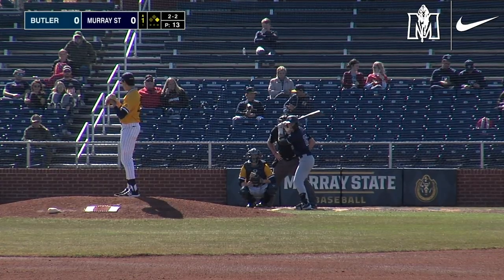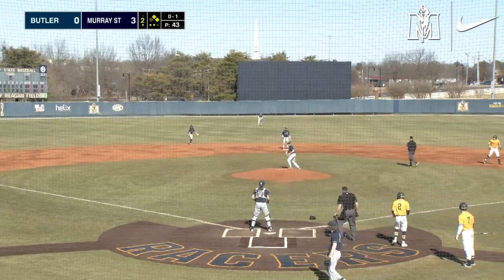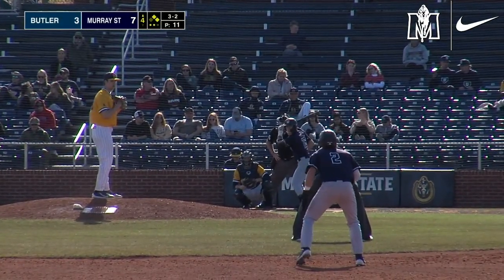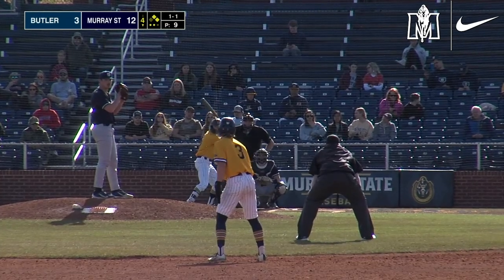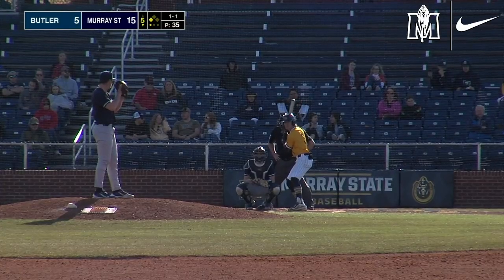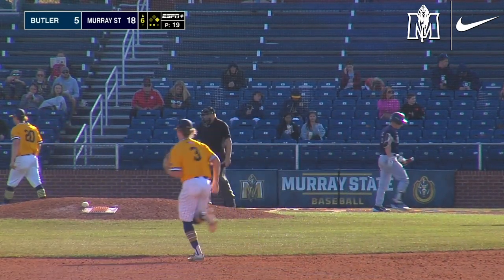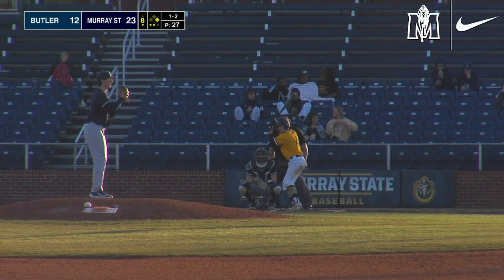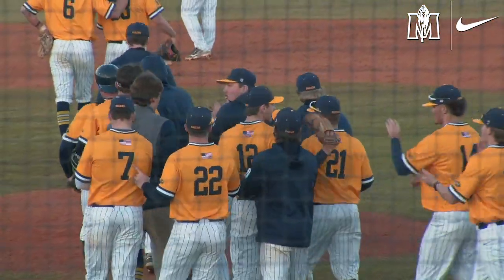Murray State vs Butler Baseball Highlights | 2-20-2022